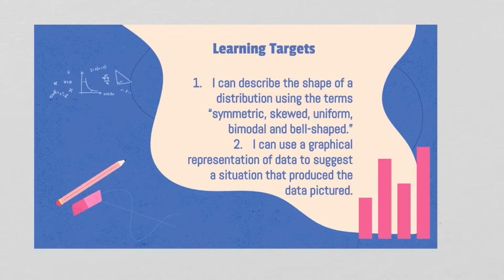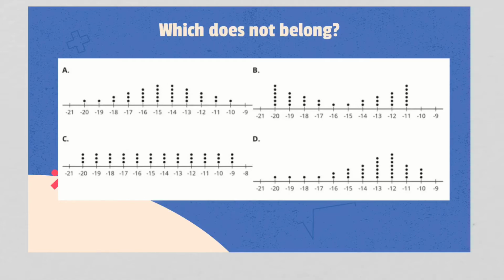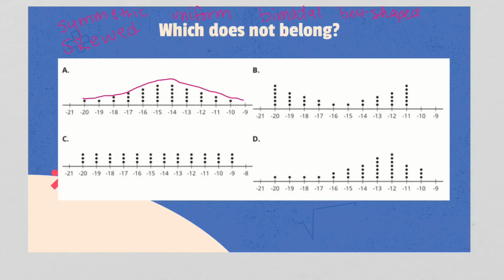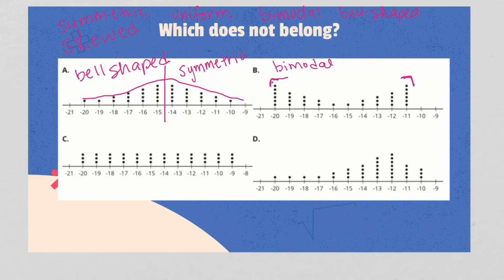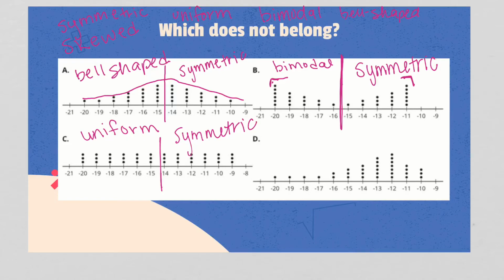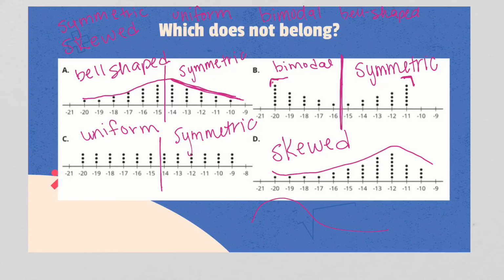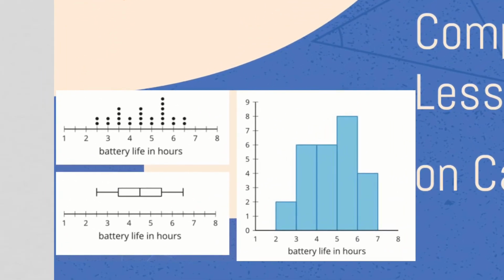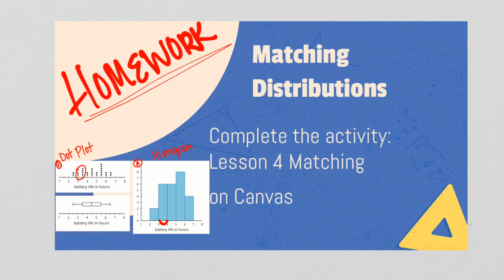Unit 1 Lesson 4